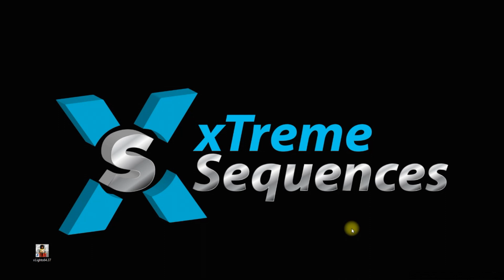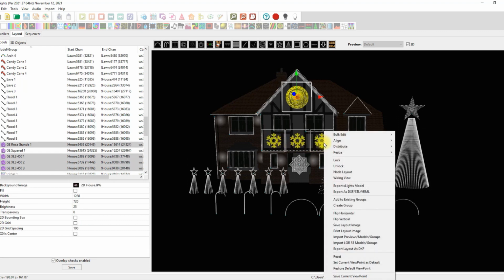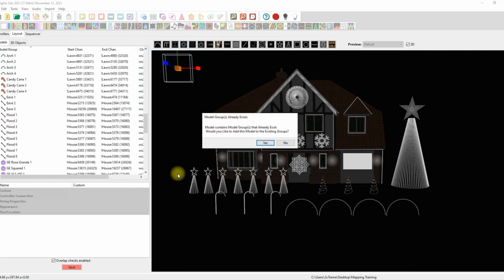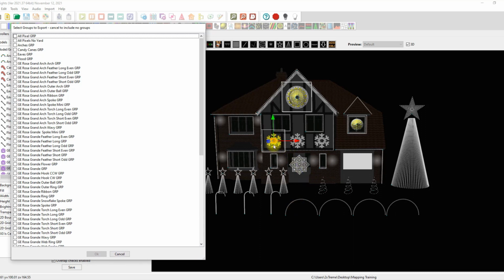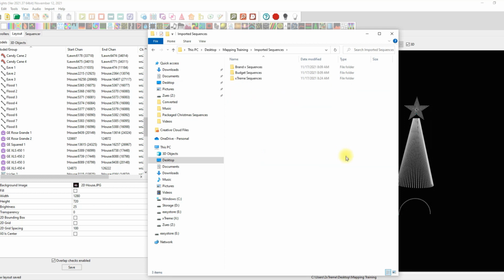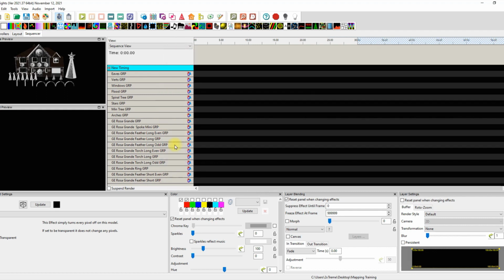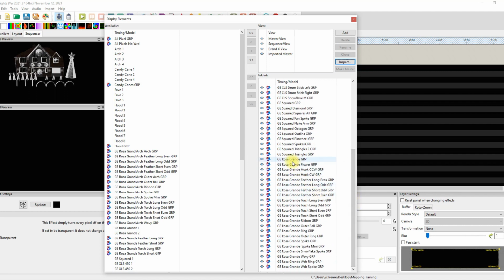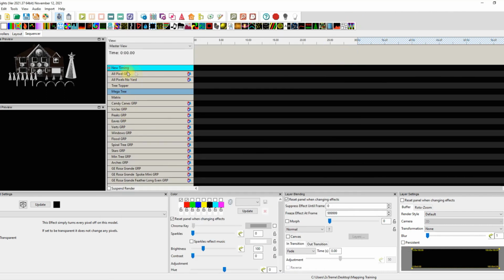Importing xLights Sequences 2021 Part 1 The Layout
In these three parts series, we will look at best practices for mapping xLights sequences. We will start with the Layout.

0:00 Intro
:50-1:47 Three Part Discussion
1:48-2:29 3D Part 1 Begin
2:30-4:13 Overlaps
4:14-5:35 Comparing Groups
5:36-5:55 Adding Models to Groups
5:56-6:53 Naming Conventions
6:54-9:06 Downloading Models from xLights
9:07-12:08 Importing an Existing Model
12:09-12:21 Default Viewpoint
12:22-13:04 Folder Structure
13:05-14:00 Folder Structure Zip Files
14:01-14:17 Folder Structure Imported Media
14:18-14:25 Folder Structure Mapping Files
14:26-14:30 Folder Structure Models
14:31-14:47-Folder Structure Music Folder
14:48-16:37 Views and Order in Display Elements
16:38-21:58 A Perfect Example of Naming Convention Importance